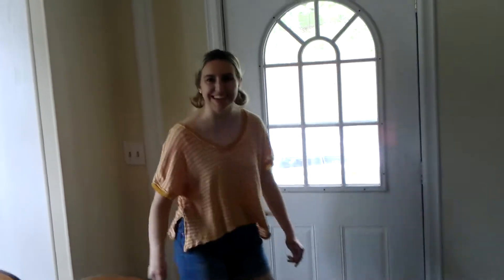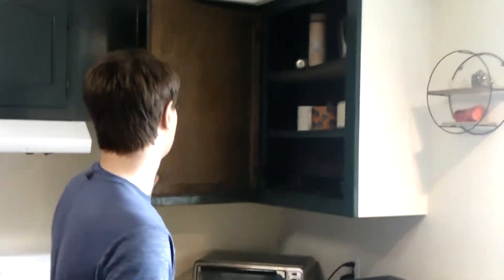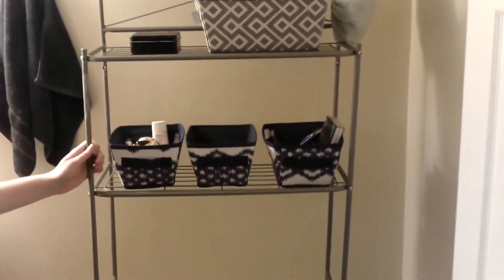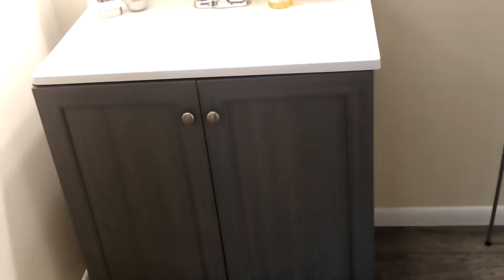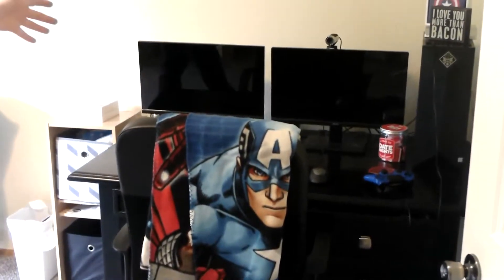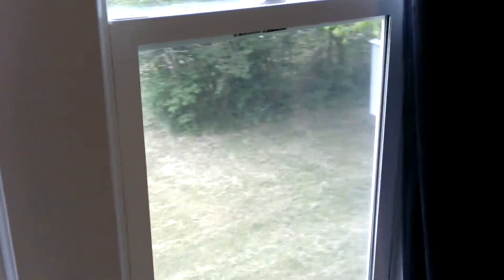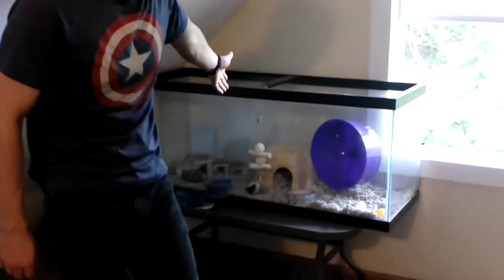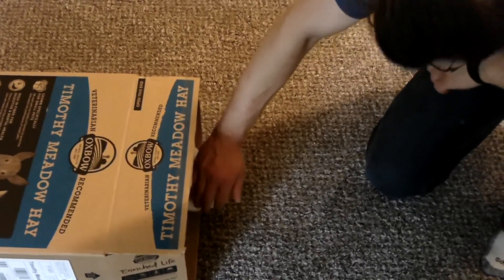Come See Our House!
It's been 5 months but we finally show our new home! Everything still isn't perfect but we're ready to show off our house.